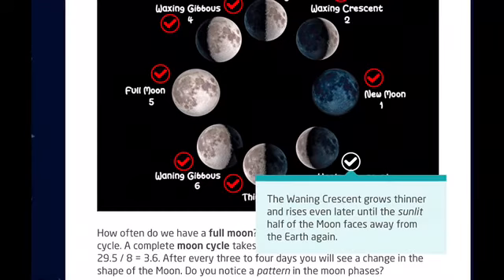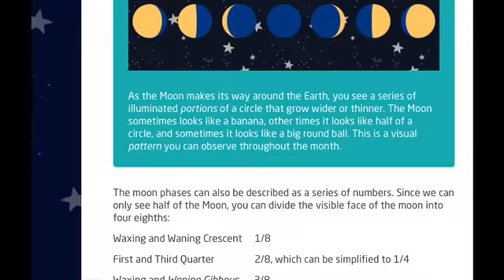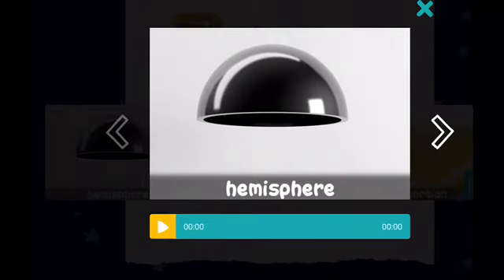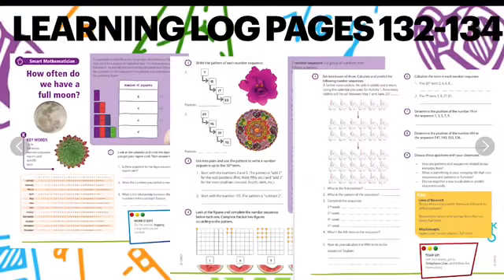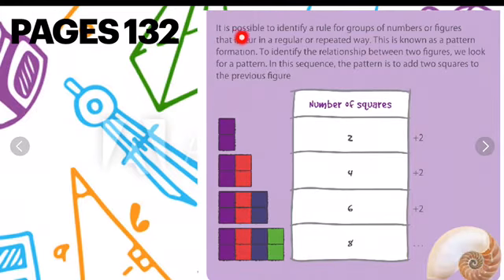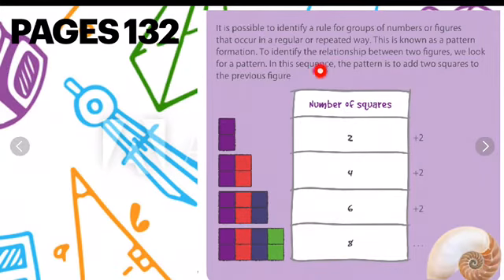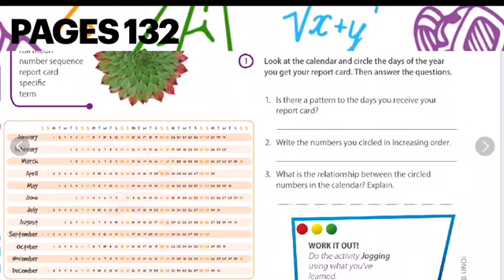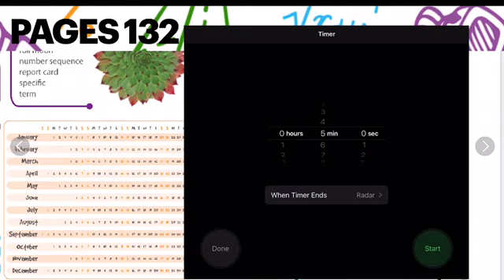06/05/2020 Part 2/Smart mathematician/ patterns and sequences